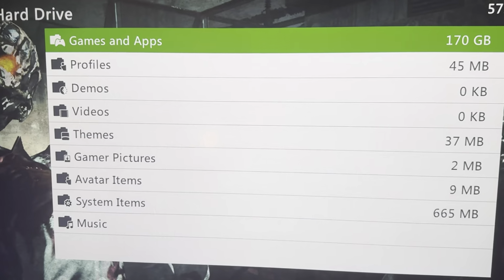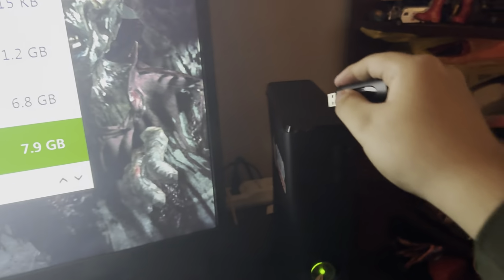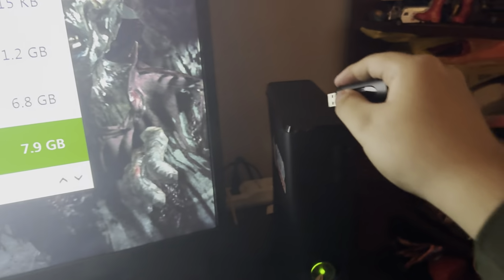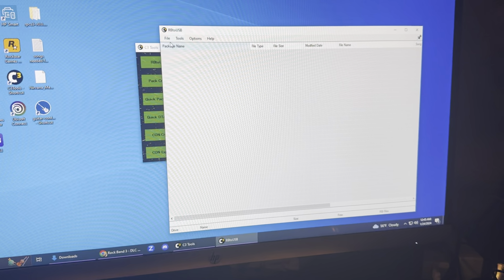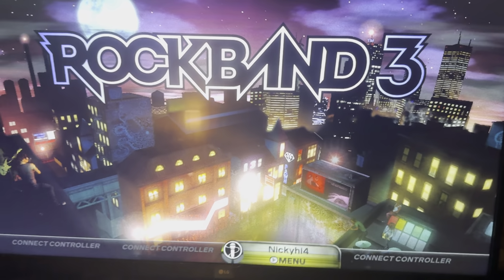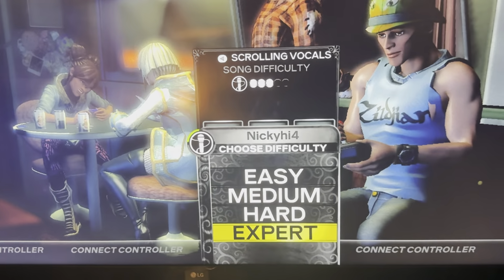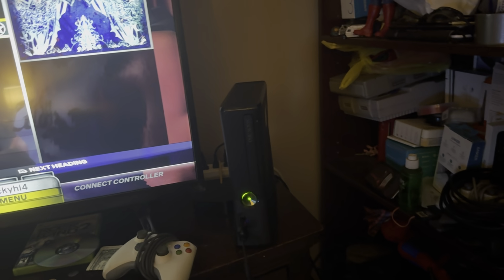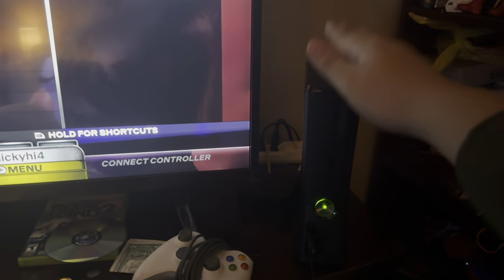How to add DLC and Exports to Rock band 3 no mods or hacks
Time stamps:

0:00- start

7:39 - testing songs in Game

10:06- conclusion